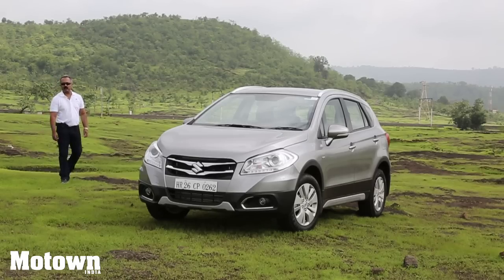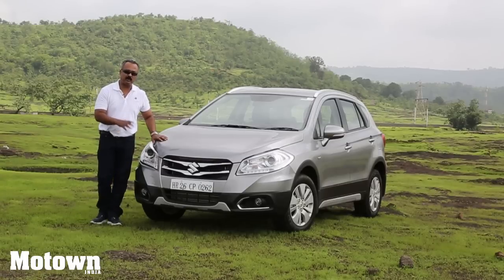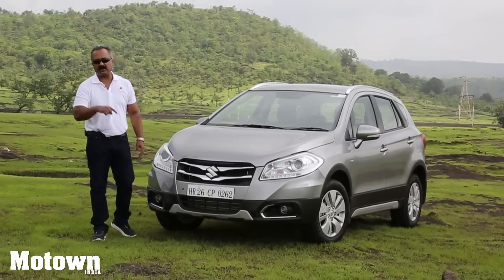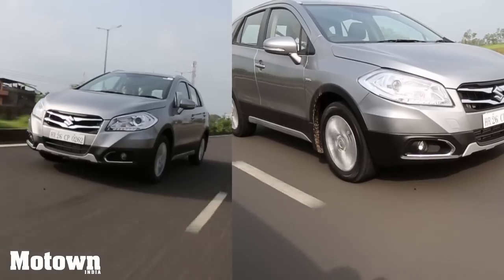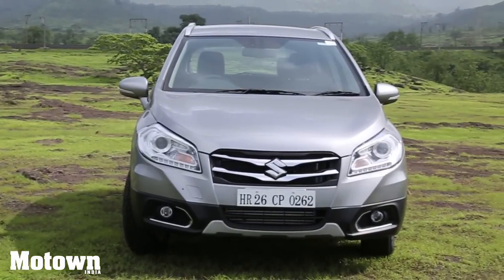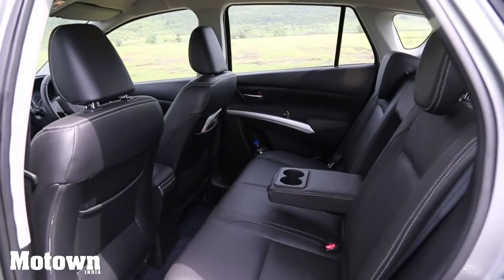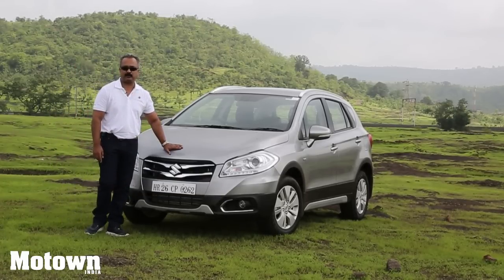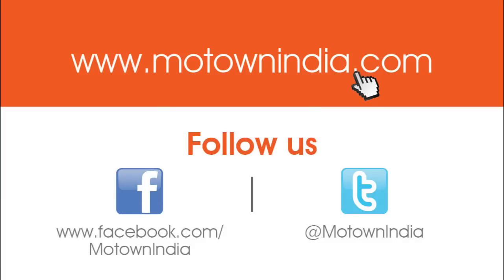Maruti Suzuki S-Cross | First Drive | Road Test Review | Motown India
We all know that Maruti Suzuki is an extremely strong brand. We also know that Maruti Suzuki sells its products, not based on the number of cylinders carved out in its engines, but the fuel efficiency the cars deliver, the affordable prices, the easy availability of spares and service and its widespread network of dealerships and service points. And we also know that the Maruti Suzuki story is good as long as it is in the mass market arena. Step into the up market world of expensive cars, Maruti Suzuki enters a shaky ground. But all that is going to change, or so says the company.

Now with the new S-Cross, the Maruti name takes a back seat and Suzuki gets a predominant role to play. This new crossover is a Suzuki Cross or an S-Cross to be precise. The new crossover from the company will be sold exclusively through Nexa outlets that have sprung up across the country. There are 30 odd Nexa outlets already ready, and more will come up in course of time.